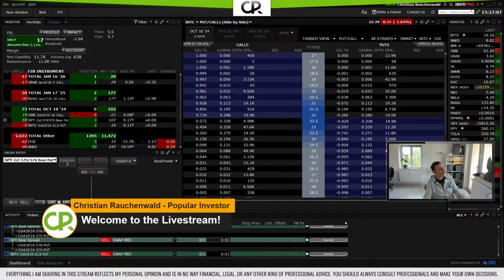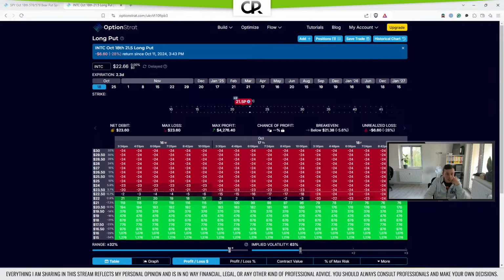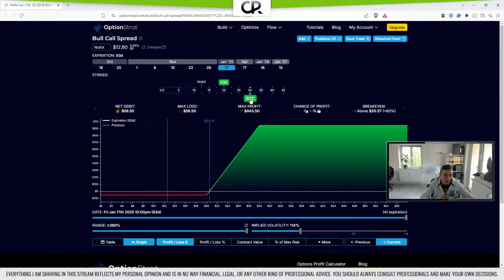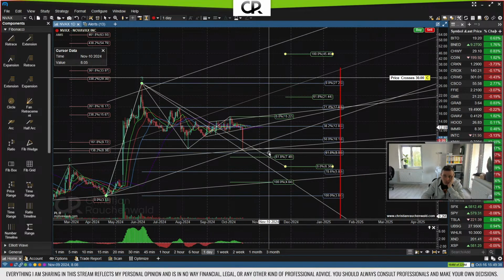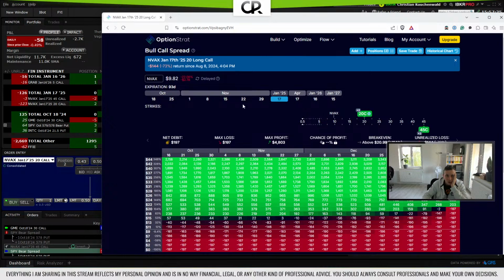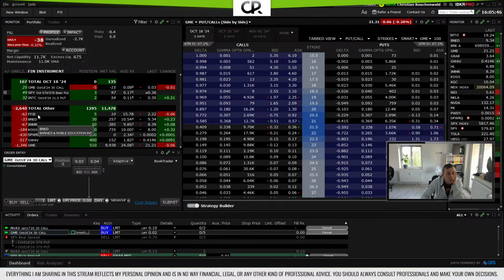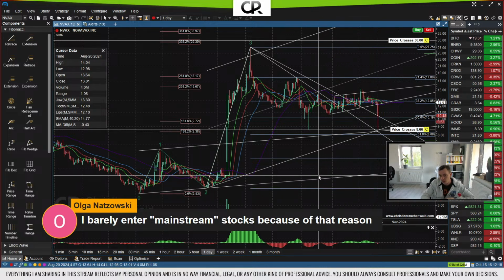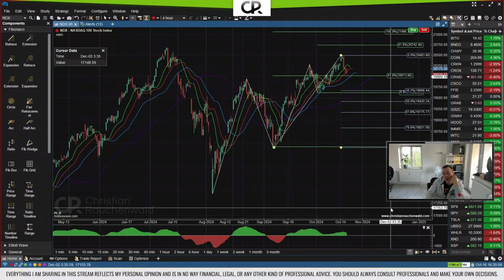📈 Daily Market Mastery - 10/16/2024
In this video, I’m sharing my opinion about & analysis of different stocks, indices, and other assets using the Elliott Wave Theory.

// MISC
I’m still in the process of mastering the Elliott Wave Theory, and I’m inviting you to join me on this journey using my Daily Market Mastery streams.

Want to learn more about the strategy I’m using? Read the "Elliott Wave Principle" book for FREE and download the Elliott Waves Cheat Sheet to make things even easier.

Then either use TradingView for free, or invest into, in my opinion, the best trading software on the market, called MotiveWave to apply Elliott Wave Theory on real data.

// EQUIPMENT
Curious about the different hardware we use for the live stream?

Besides that, everything I’m sharing with you is in no way financial or professional advice of any kind. You should always do your own research, consult certified professionals, and make your own decisions.